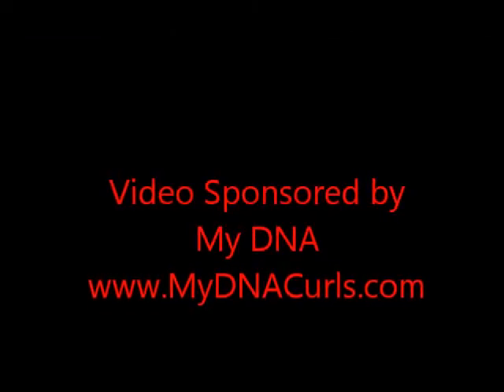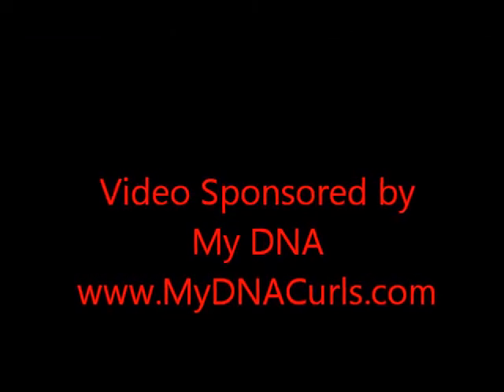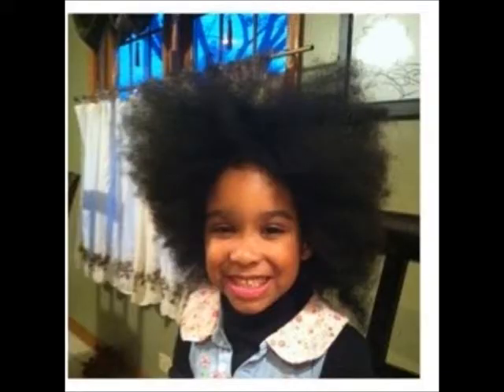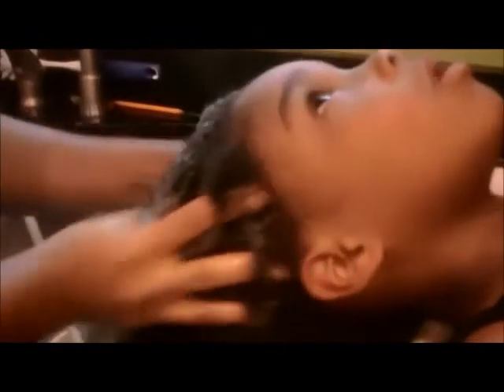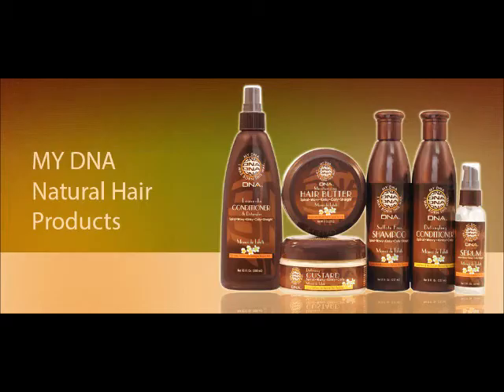Back to School Hair with My DNA